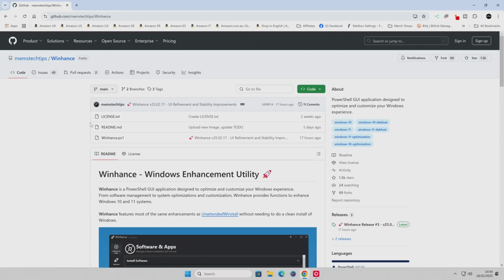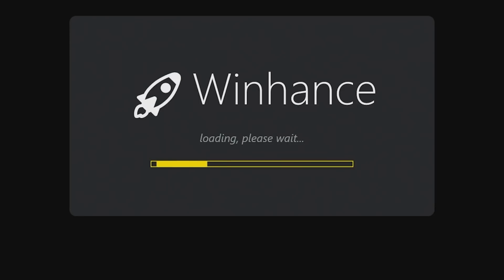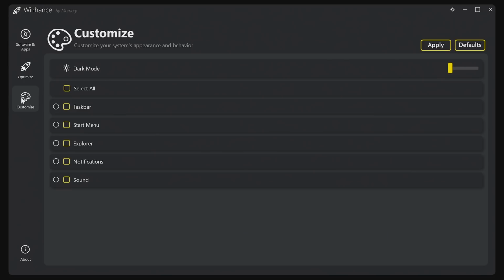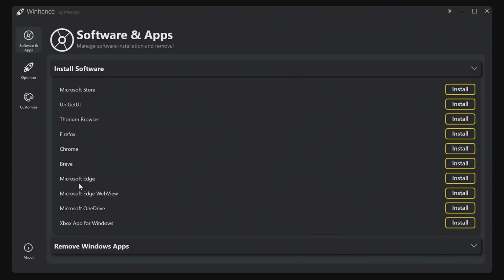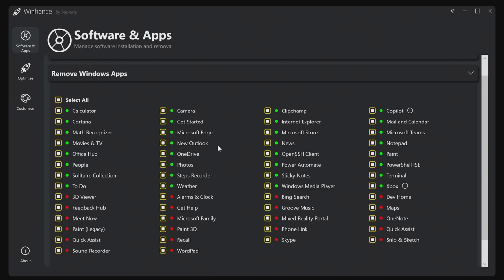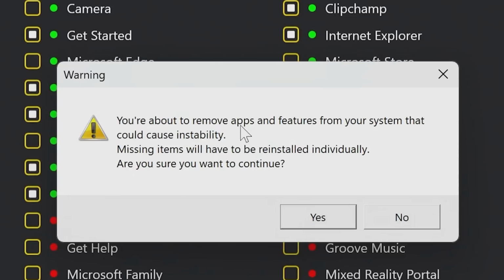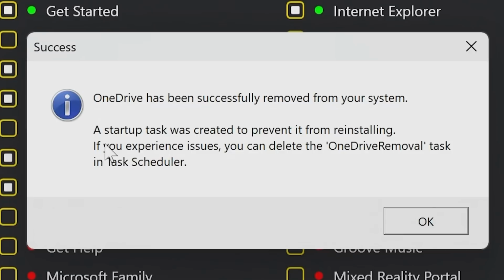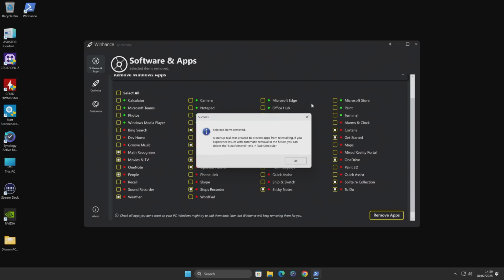Debloat Your Windows 11 PC With This POWERFUL Tool Winhance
Today we are looking at a very POWERFUL tool to help DEBLOAT Windows 11.
This tool should come with a few disclaimers, it isn't just a simple powershell script, but at the same time it is!
This tool called Winhance runs a script but has a pretty decent GUI or user interface to allow you to remove a massive range of Windows 11 bloatware such as Onedrive, Outlook, Recall, Edge, Photos, and many many more.
But it also installed a scheduled debloat task to remove the selected apps and programs at startup, so if Windows Update decides you really should have these programs installed, Winhance will try and remove them every boot time.